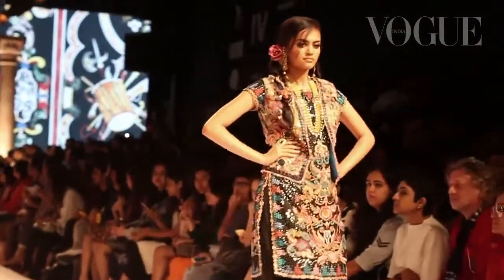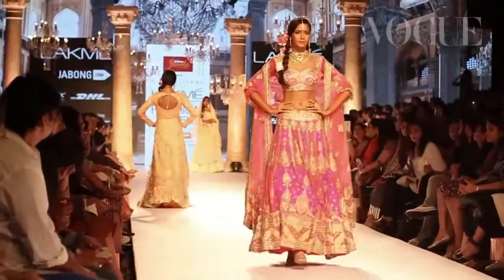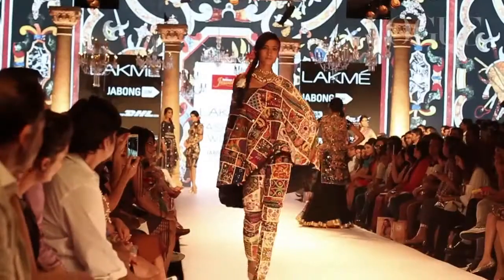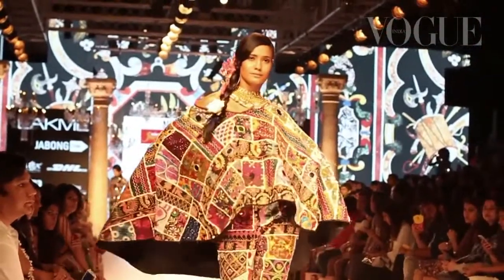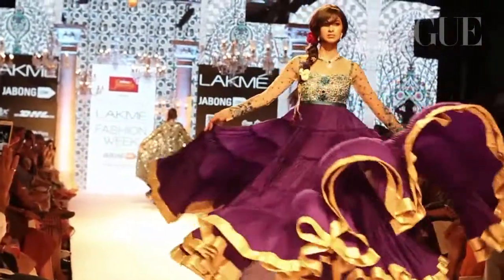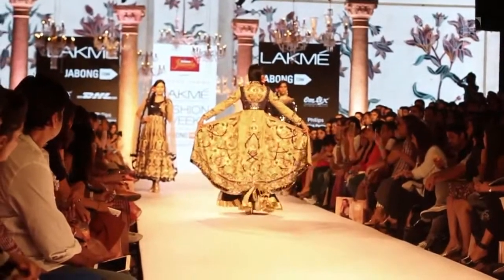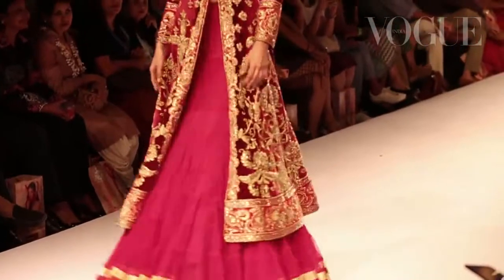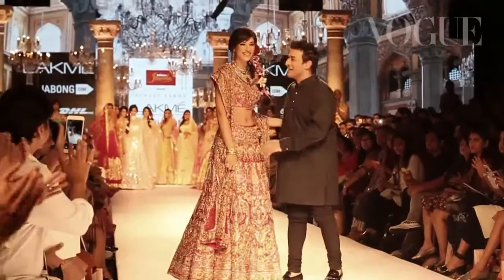Suneet Varma - Decorative Arts of India Lakme Fashion Week by Vogue ! Designer Storytelling #46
Suneet Varma - Decorative Arts of India - 2015